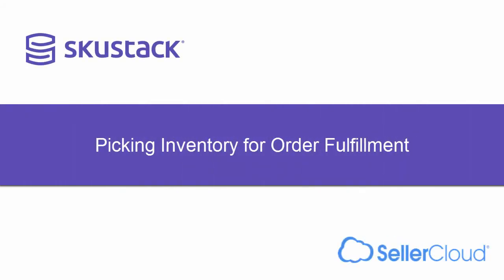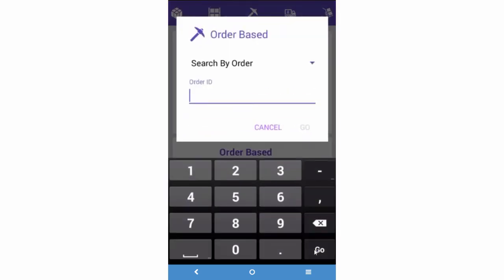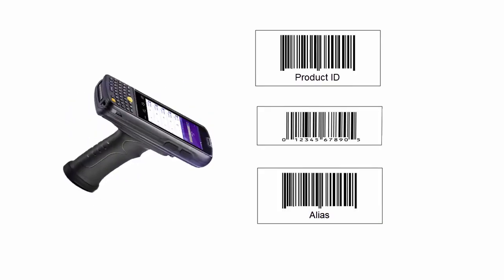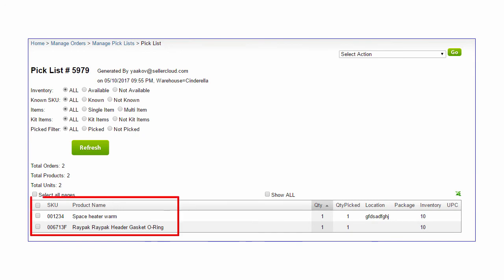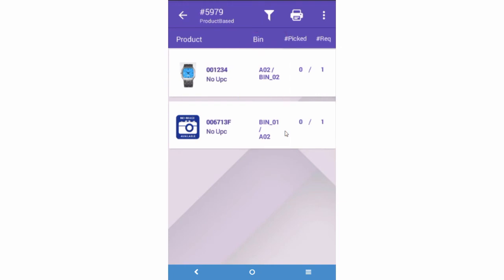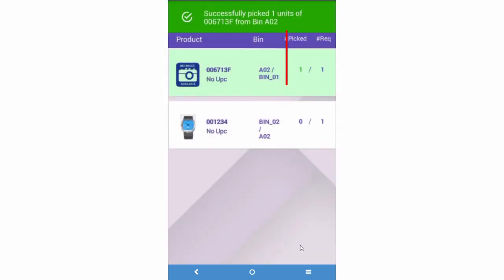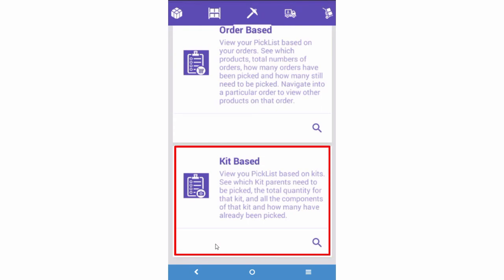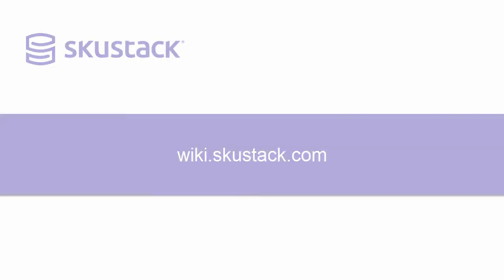Picking orders in Skustack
This video tutorial demonstrates how to pick inventory for order fulfillment.

In this video we'll look at how to pick inventory for order fulfillment.
Using skustack to pick orders helps with accuracy in picking the right items for the right orders. Also, it helps track your inventory so that you can know where it is in your warehouse.  Picking the item through Skustack will transfer the inventory from the bin location where the item is stored  to a "Picking Bin". When the item is shipped the inventory is  transferred out of the picking bin, and out of the warehouse.
In a simple scenario, you can pick a single order. Skustack can help you pick the item from shelf location in the warehouse. In Skustack picking module, select order-based picking. Then, key in the order number. Or you scan the barcode on the order packing slip if available.
The order displays on the screen and with its item. Tap on the item. A bin location will display that will guide you to the product location in the warehouse. When you pick the item, you can either scan its barcode to add pick qty, key in the qty, or just hit the bin name to pick the full qty.
Skustack allows different product values to be scanned, like the ProductID, UPC, or Alias to verify the intended product.
This workflow is often used by when the items are picked order by order. It may be more efficient to pick multi-item orders this way, as the products can be grouped together for packing.
If your workflow is to pick items for many orders at one time, then you can generate a picklist for multiple orders. The picklist would contain the items on the order and the qtys needed for those items.
Picklists are generated in SellerCloud. It's often best practice to generate separate lists for single item orders, multi-item order, and orders of kits.
Here's how to pick with a picklist using Skustack.
Scroll to the picking module. Select Product Based picking. Press the search icon.
Now you have 2 options from which to choose - Picklist ID or Search All.
The most straight forward picking method is to search by Picklist ID. Enter the ID of a picklist that has been generated in SellerCloud.
All products on the picklist will load. The quantity needed for picking will display here. The products will load in alphabetical order of the Bin names in which they are in. This will guide the pickers and create a road map for efficient picking of the list.
Scan or hit a product. You can also slide the product over to get more information on the product if you are unsure which product to pick.
After selecting a product, a window will pop open. Here you can start scanning the units needed for picking.
Skustack will suggest up to two bins from which to pick.
Now scan or enter the bin from which you are picking. Or you can select the bin as a shortcut to enter the pick qty. The qty will auto populate up to the current product count in the bin. So if you need to pick 100 and there are 50 in the bin, the qty of 50 will display when you hit the bin.
Press "Pick" and the picklist will be updated as the qty picked.
The qty picked will transfer into the predefined "Picking bin"for that warehouse. It will stay there until the order has been shipped.
Now go back and pick the next item until the picklist is complete.
Use the "Search All" option to search for a picklists that contain a specific SKU. Or you can just press GO to load all open POs.
In Skustack you also have the option that once fully picked, to print a label with the Order#, OrderSourceOrderID, picked status, shipping carrier.
When the shipper gets the box to ship, the label can be scanned using the Scan and Ship feature in ShipBridge before scanning the products to ensure it's the correct order.
Another picking option is for orders that have kits. This option makes it easy to pick components of non-package kits.
The most efficient approach for picking kits is to generate separate picking lists for non-kit orders and kit orders.
Then, in Skustack, hit the search button under "Kit Based". Select the "Search By ID" option. Then enter the Picklist ID of a kit order picklist. Kit parents will display. Select a kit parent. It's components will display. Then select a component to pick. Pick the component, and then go back to pick the next component. When  the last component is picked, the kit will be marked as complete.
To sum it up, there are 3 methods offered in Skustack for picking - Order by Order picking, picking from a picklist, and picking kits.
For more information on picking orders in skustack, please visit wiki.skustack.com.